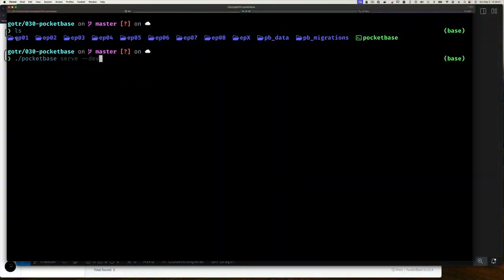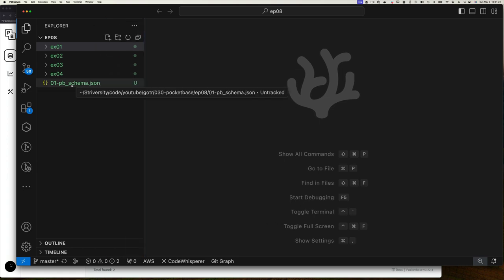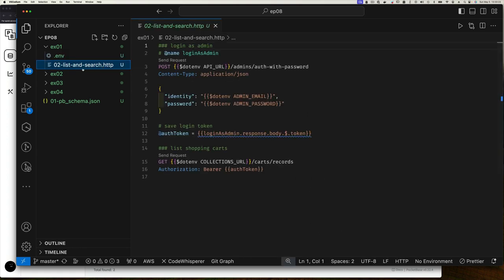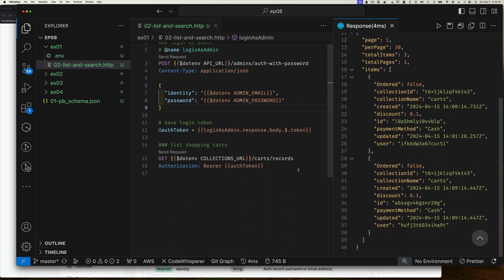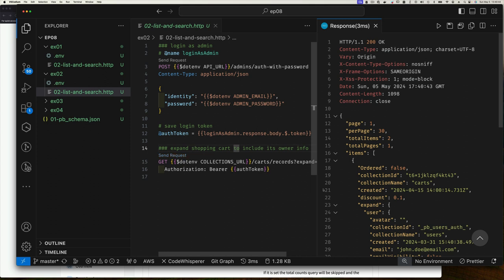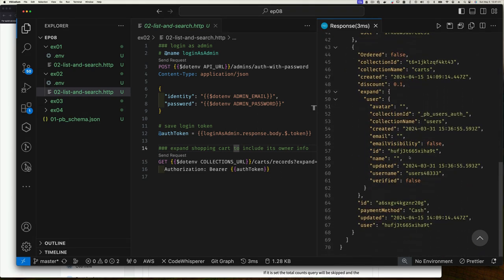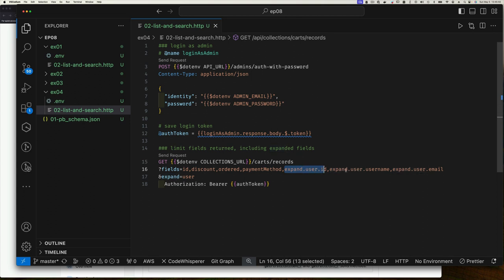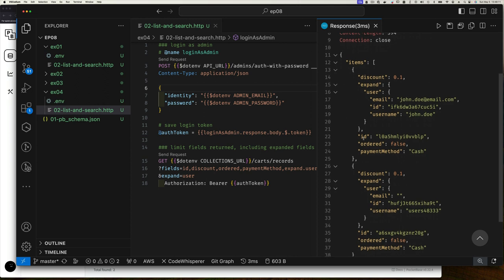Understanding how to use Pocketbase - Part 8 - Selecting and Expanding fields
Let's see how specify which fields we want in our return, including expanding fields that references another collection.

Episode: Pocketbase Part 8

0:00 Intro
1:05 Setting up episode dir
1:40 Creating a Backup
1:50 Adding admins
2:45 Listing carts
7:00 Expanding fields
12:00 Selecting fields
16:23 Outtro